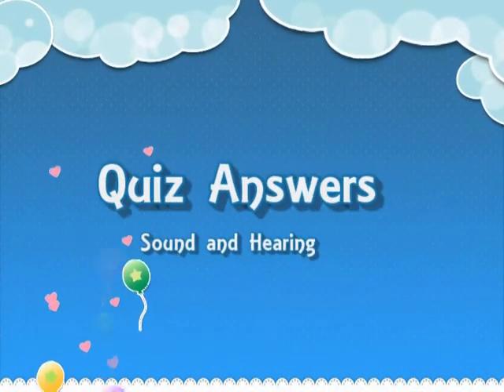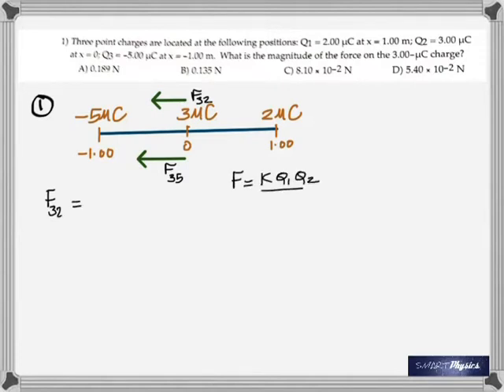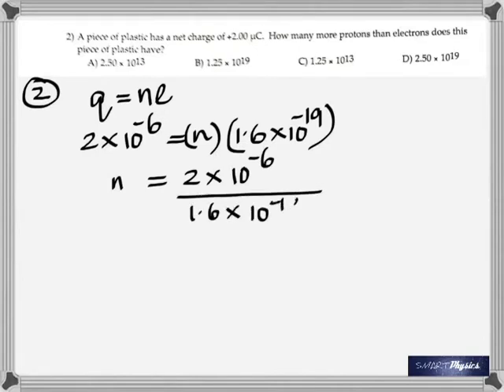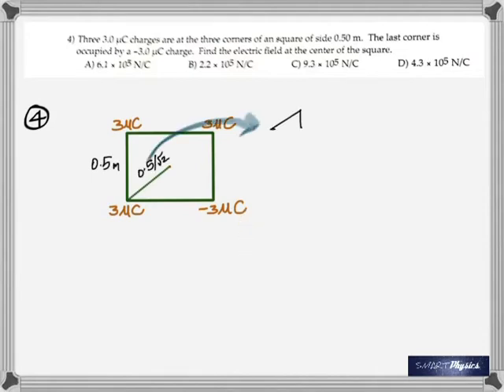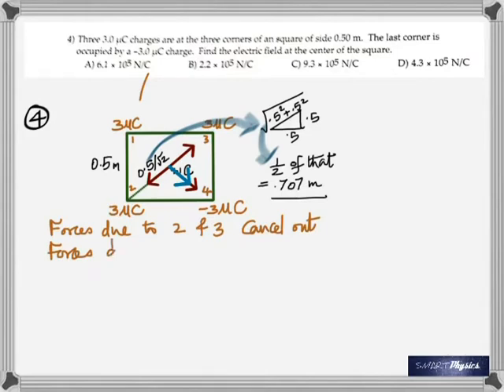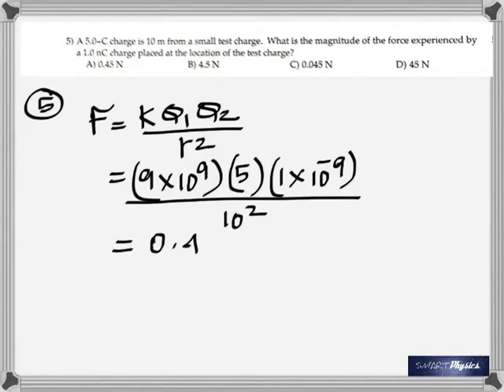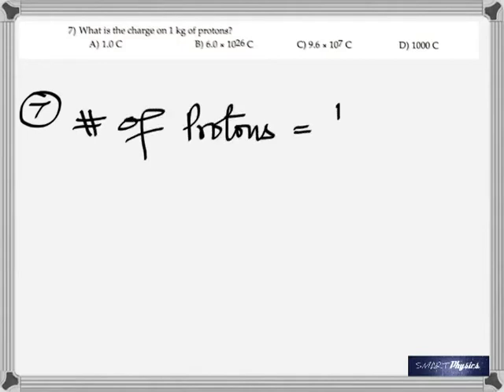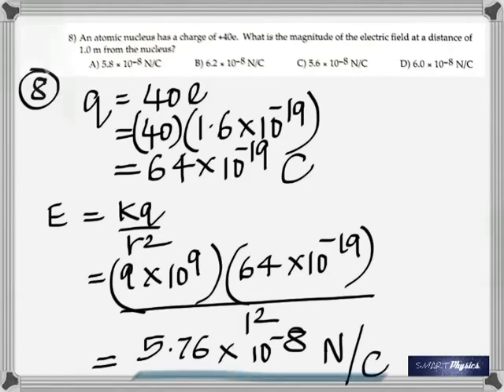Problems on Electric Charge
Quiz Answers for Electric Charge and Electric Fields